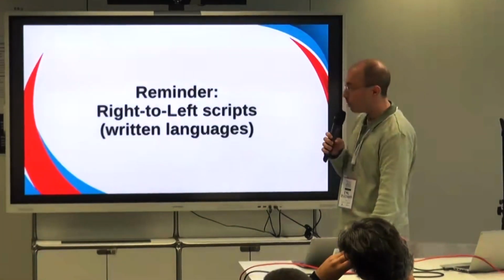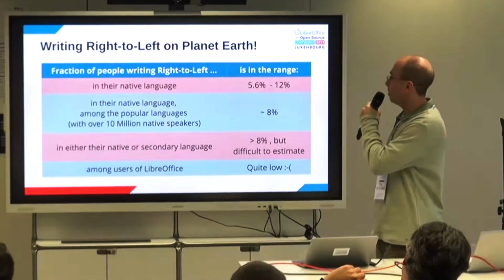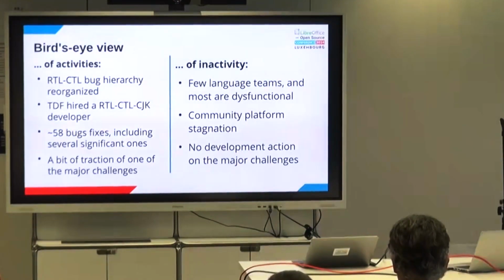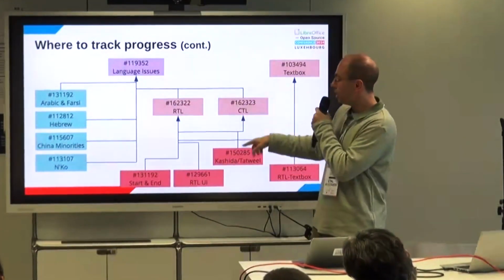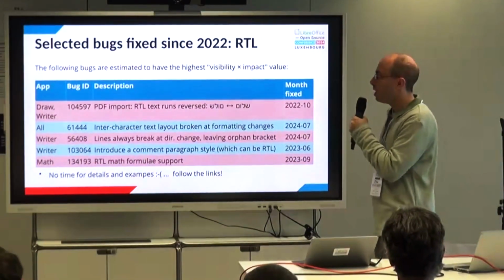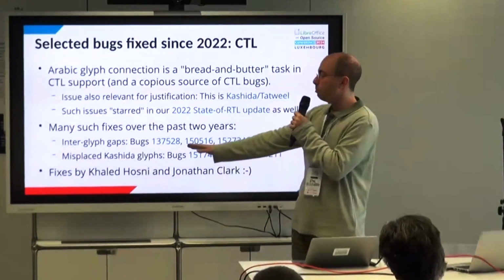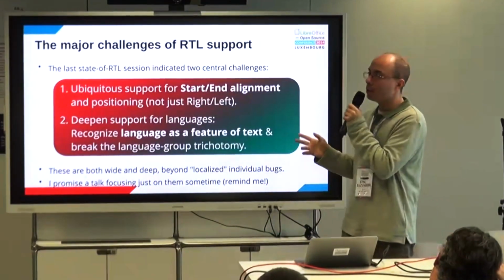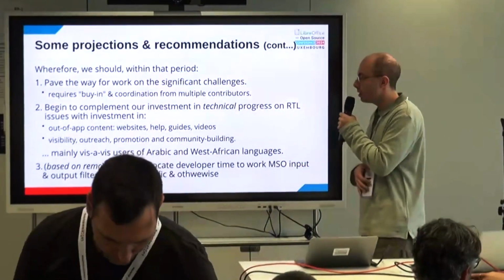State of Right-to-Left language support in LibreOffice – LibreOffice Conference 2024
A talk from the LibreOffice and Open Source Conference 2024, which took place in Luxembourg in October. Presenter: Eyal Rozenberg

Learn more about LibreOffice's support for RTL and CTL languages, with developer Jonathan Clark